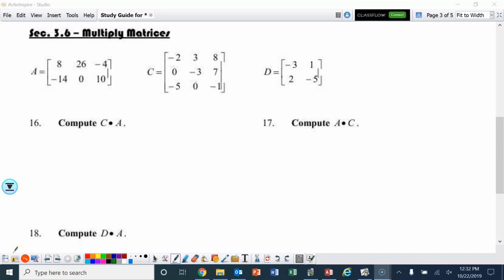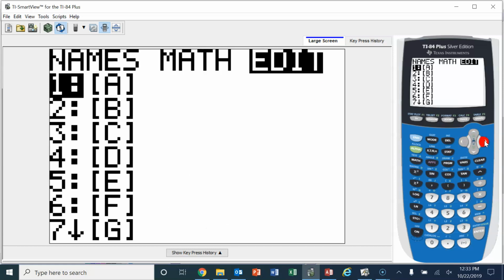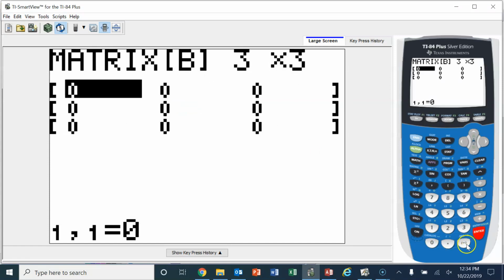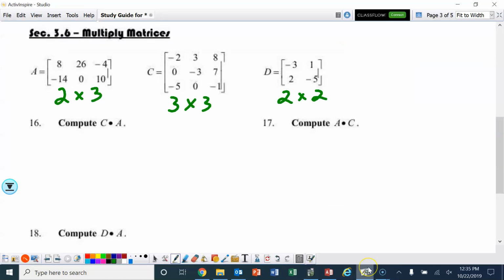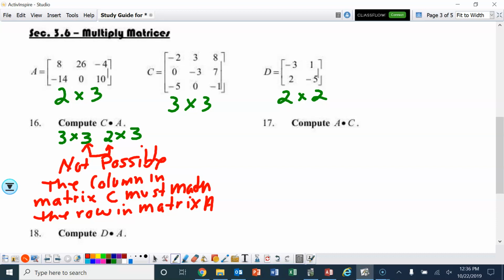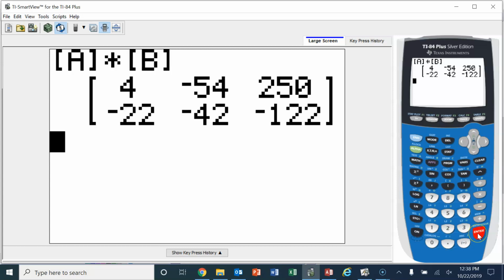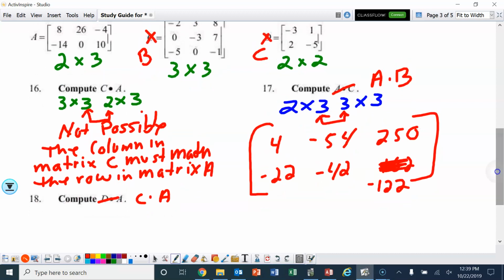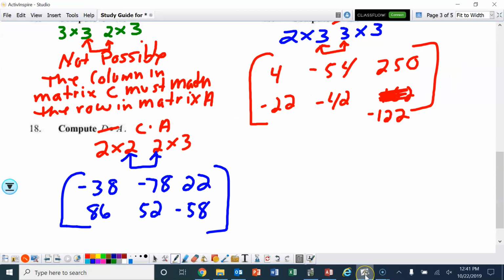Ad Alg Study Guide Ch 3 6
Education, Multiplying Matrices